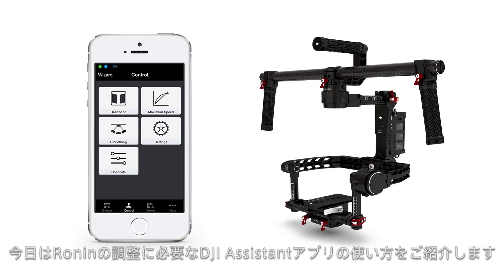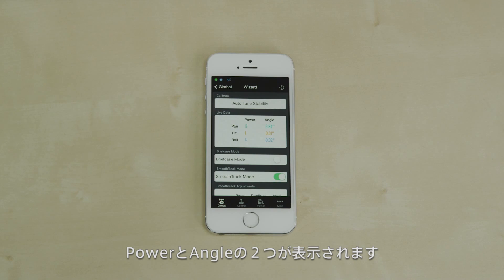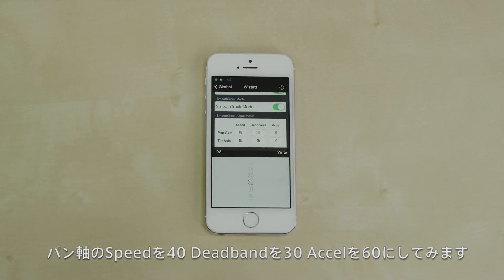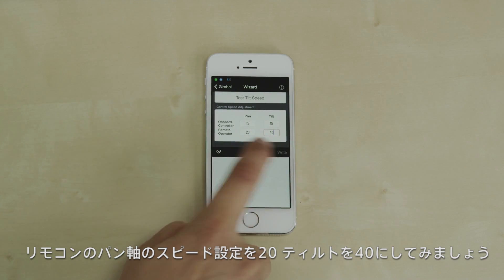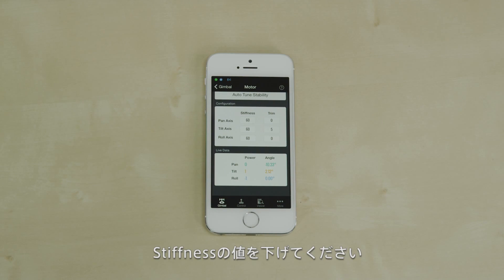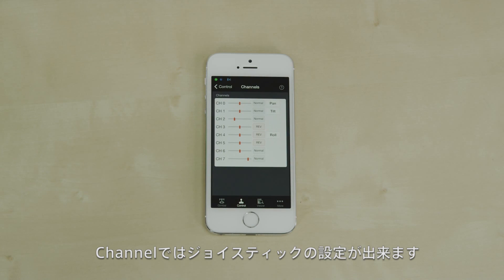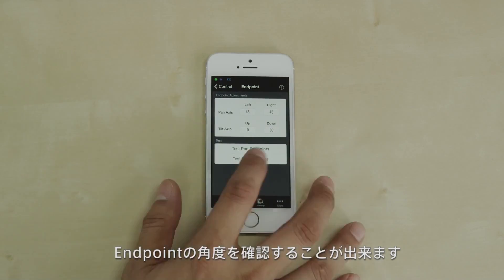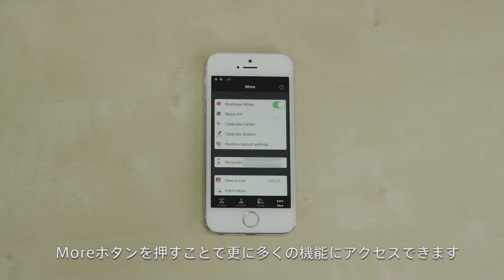DJI Ronin- チュートリアル「アプリ設定」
Roninの設定に必要なDJI Assitantアプリの設定方法を見てみましょう。